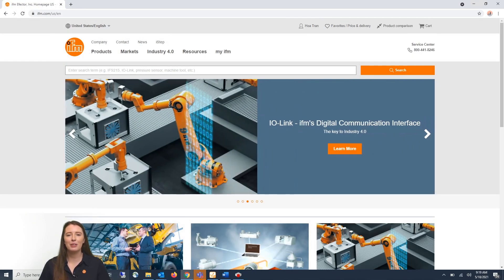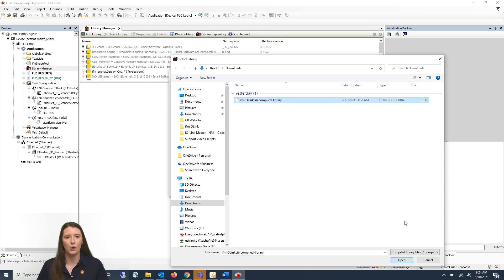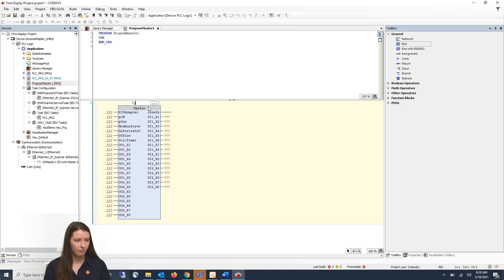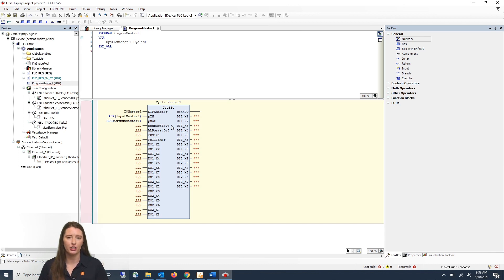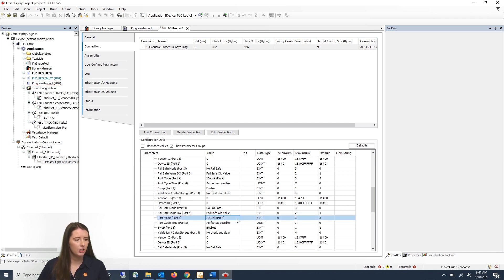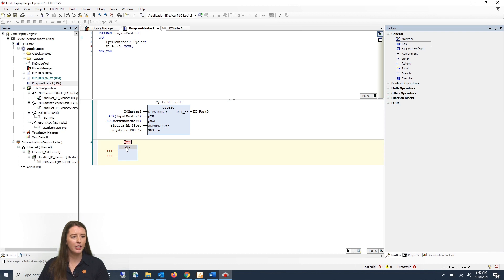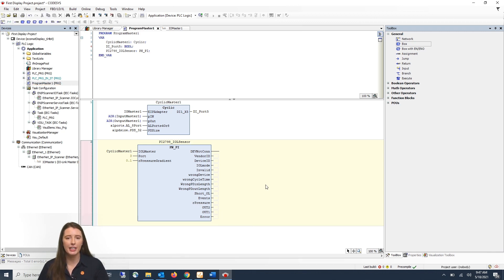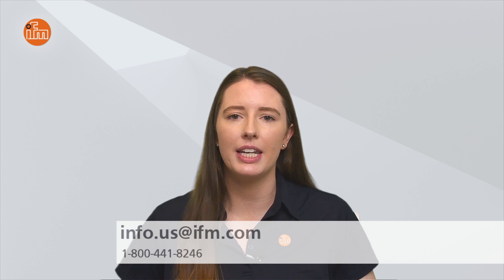How to use the IO-Link library to setup an ifm ethernet IO-Link master and industrial controller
• Download the IO-Link library
• Setup the appropriate function blocks
• Name & assign your variables within the CODESYS project
• Verify that your sensor data is communicating correctly

The HMI controls architecture relies on CODESYS V3.5 software, making it open source vs a proprietary PLC system. It provides PLC, HMI, and IIoT functionality all in one. You can direct your machine data to the cloud using MQTT and send it to ERP, MES, or SCADA systems using OPC UA. The touchscreen interface means the industrial controller has an intuitive design without sacrificing quality. Originally developed for outdoor equipment, the HMI is tested for extreme weather conditions, vibration, and full sunlight.

⌚ Timestamps: chapters
Intro : 0:13
Download IO-Link library: 0:34
Install IO-Link library into your program: 1:09
Create a new program: 2:03
Add a new function block: 2:30
Assign variable names of Cyclic Master: 3:02
Add IO-Link sensor function block: 6:10
Add your program to your task: 7:45
Additional Information: 8:30